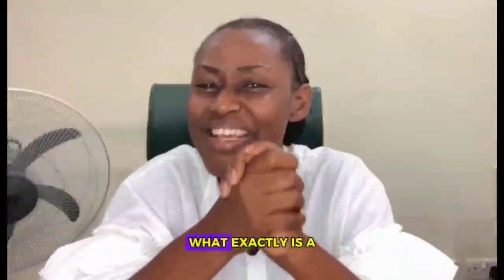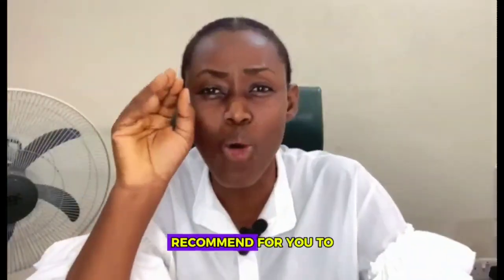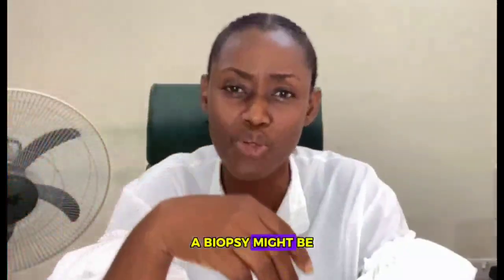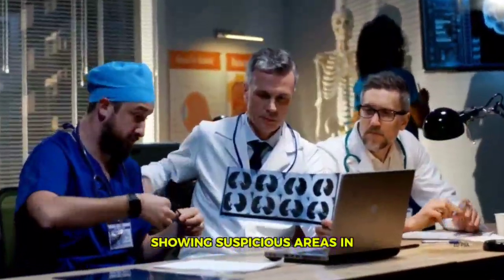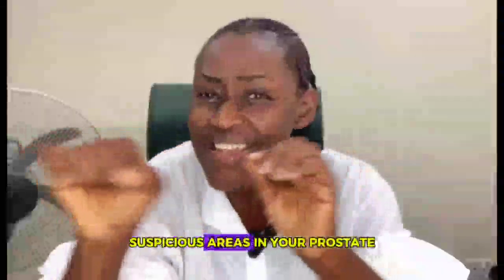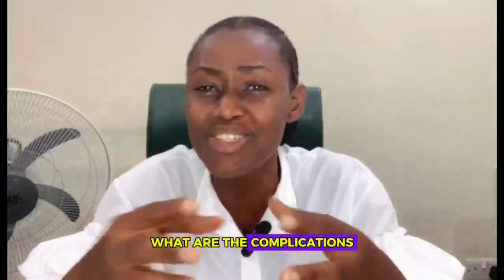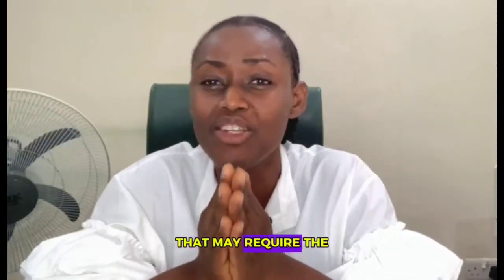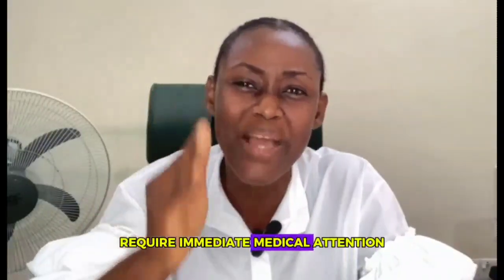The Most Vital Information Every Man Needs Before a Prostate Biopsy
Thinking about a prostate biopsy? What happens after a prostate biopsy? With a blood test showing high PSA numbers and an MRI showing the likelihood of prostate cancer. Before you decide, make sure you're armed with the must-know facts. Watch this video now!

🔥🔥Get Life-Saving Prostate Information at Your Finger Tips.